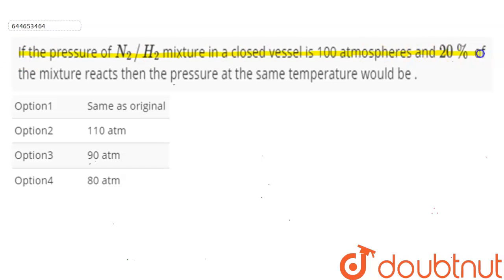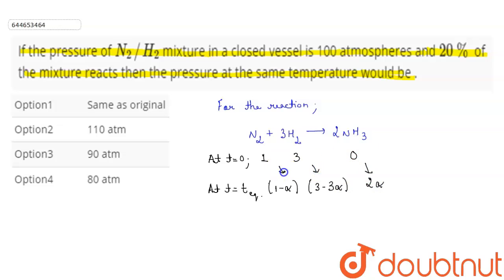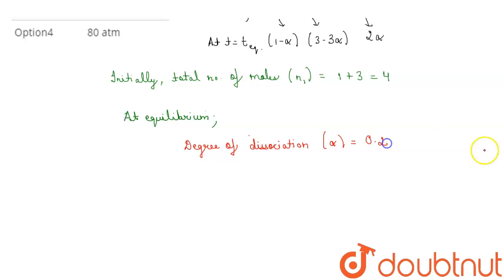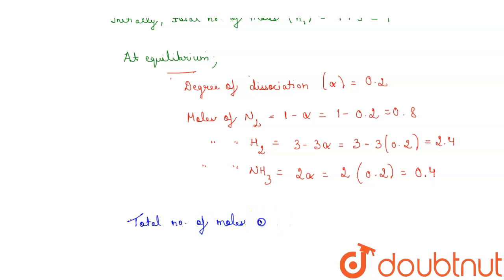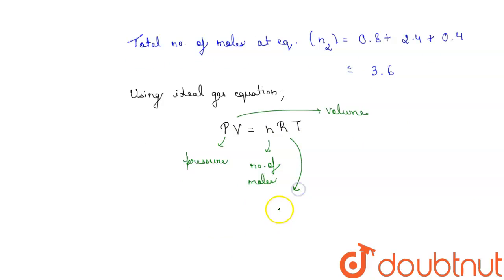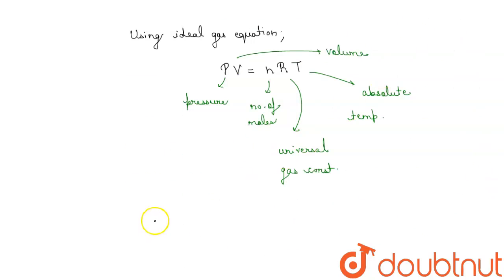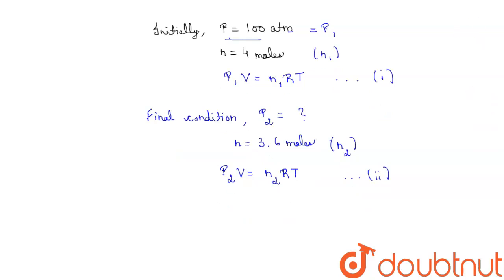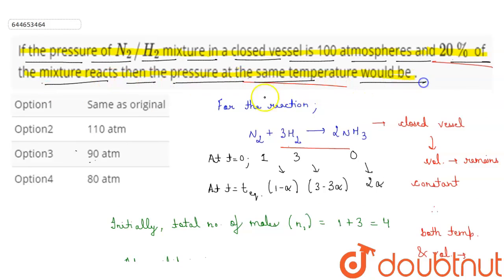If the pressure of N_(2)//H_(2) mixture in a closed vessel is 100 atmospheres and 20% of the mix...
If the pressure of N_(2)//H_(2) mixture in a closed vessel is 100 atmospheres and 20% of the mixture reacts then the pressure at the same temperature would be .
Class: 12
Subject: CHEMISTRY
Chapter: STATES  OF MATTER
Board:IIT JEE

👉 Have Any Query? Ask Us.